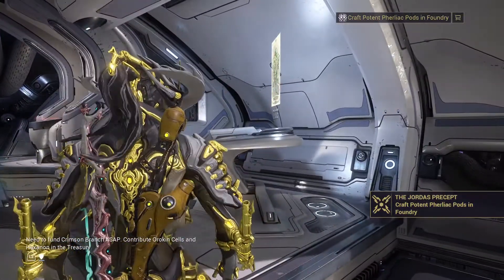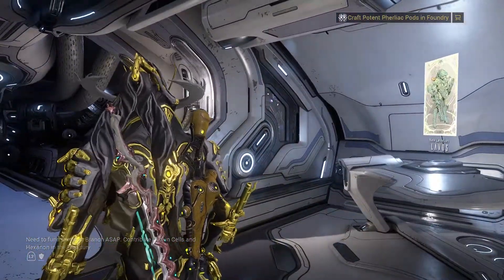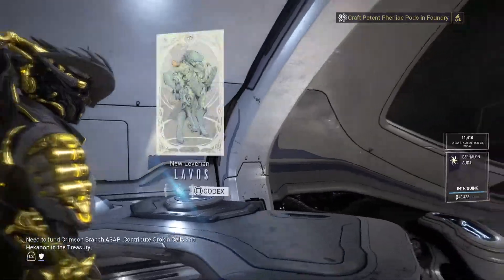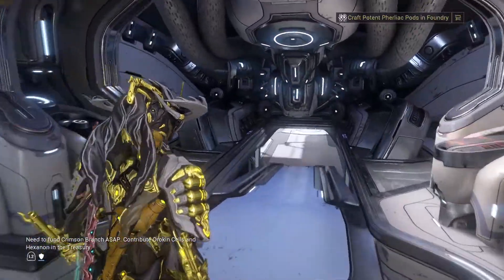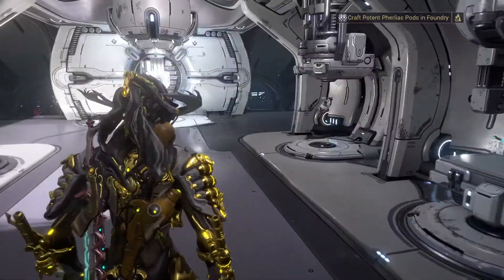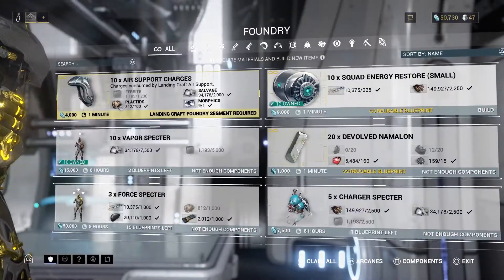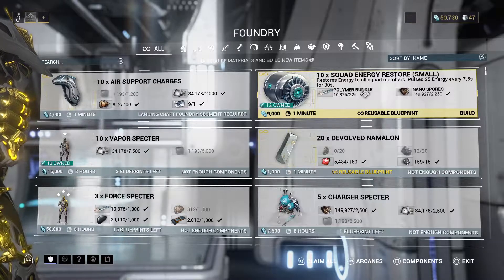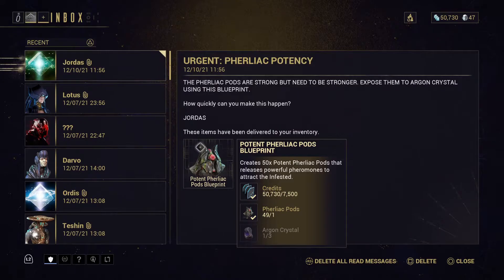Where to find Potent Pherliac Pods Jordas Precept Quest 2021 - Warframe